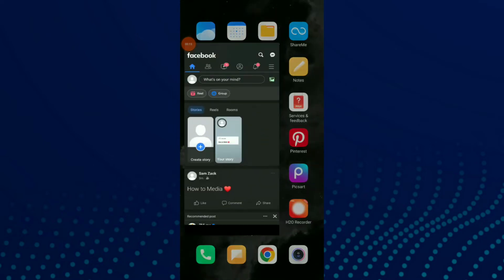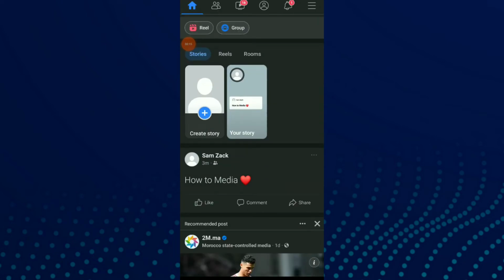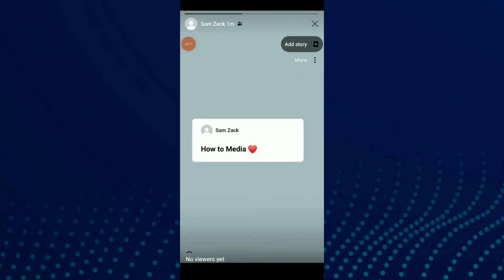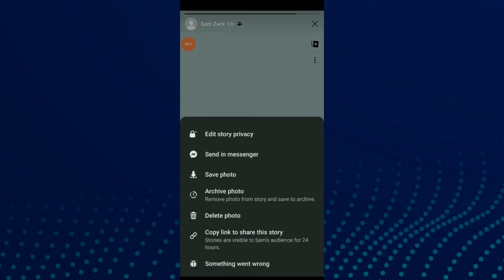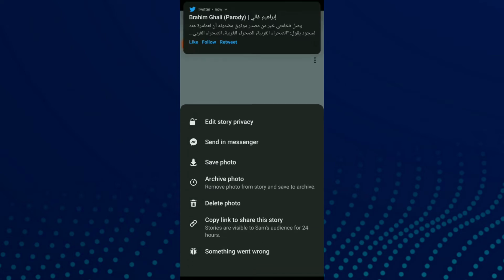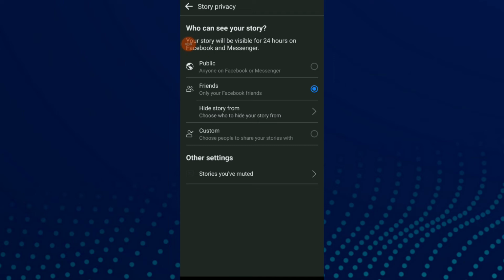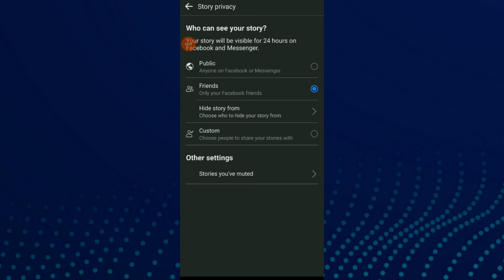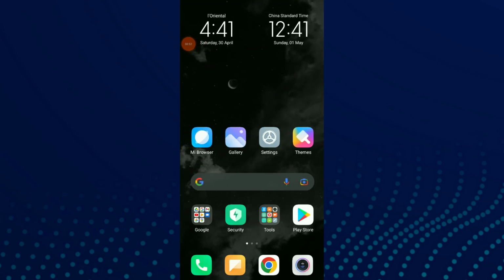How To Edit Your Story Privacy On Facebook app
My idols on YouTube:
Mike Vestil
Ali Abdaal
biaheza
Kevin David
Incognito Money
Sara Finance
Everyday Money
Channel Makers
Vidiq
SuperHumans Life